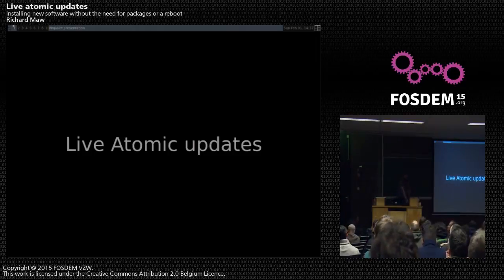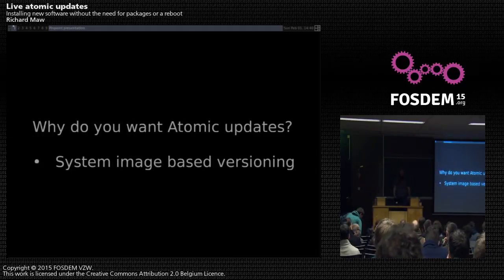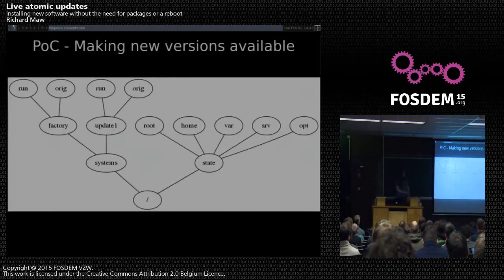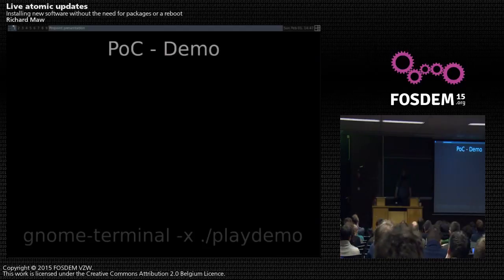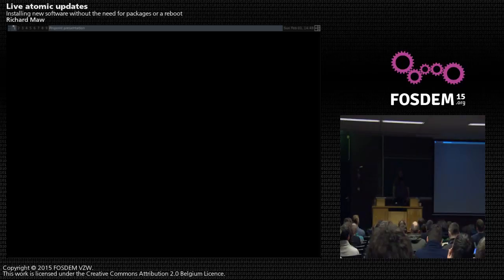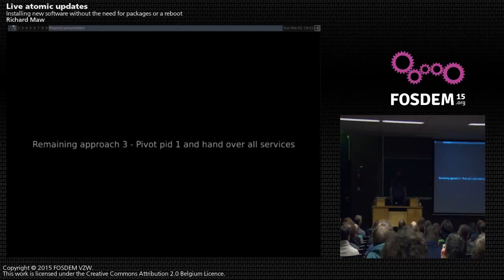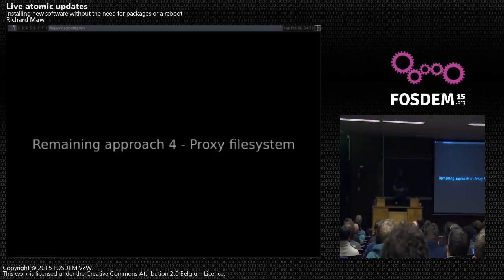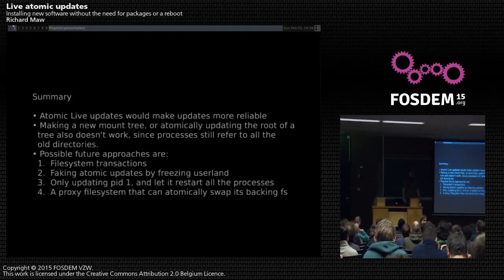FOSDEM 2015 - Developer Room - Distributions - Live Atomic Updates.mp4